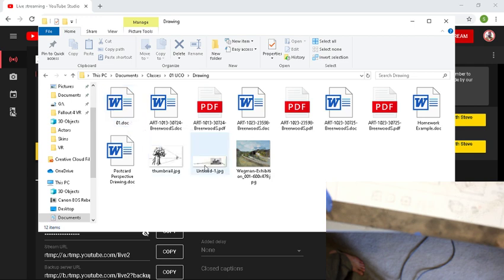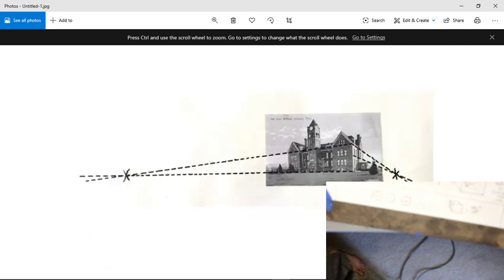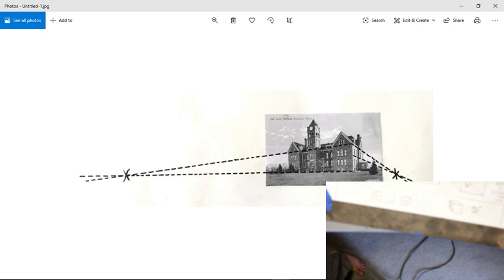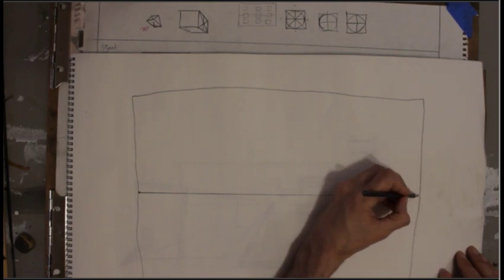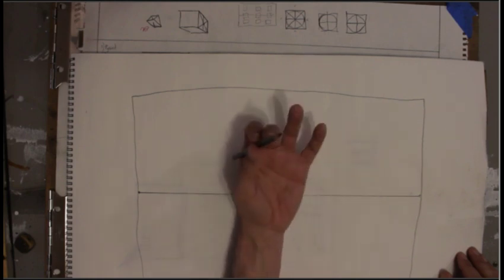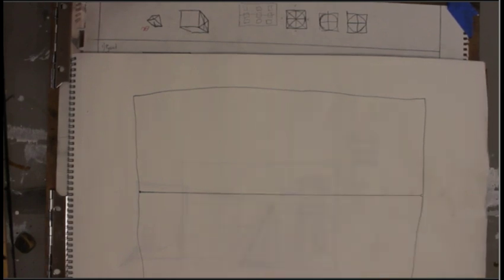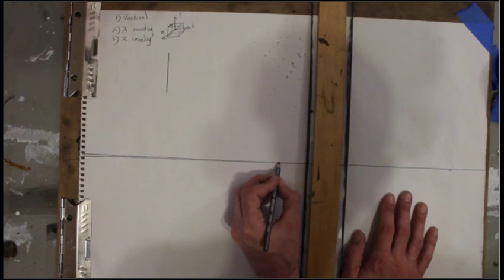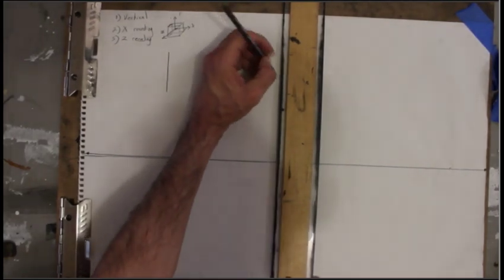Beginning Drawing with Steve Breerwood 4/9/20